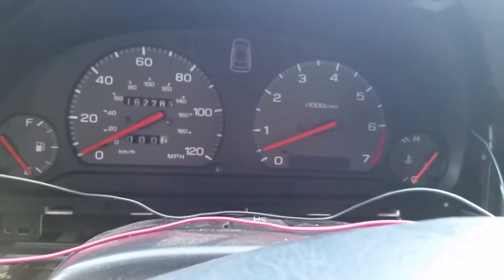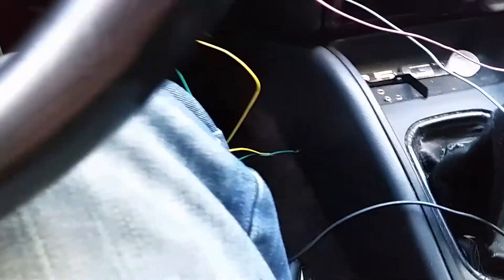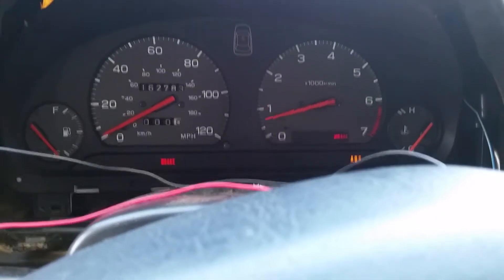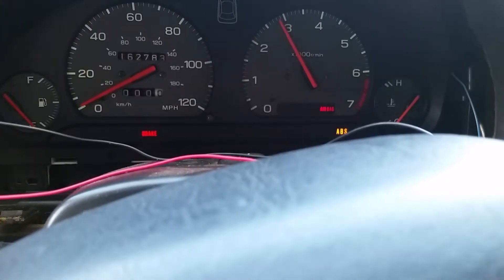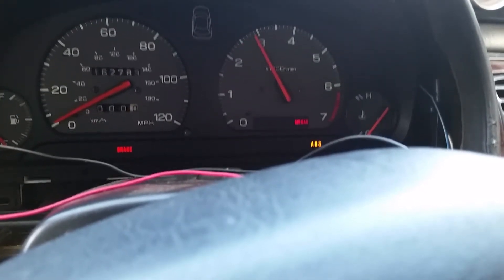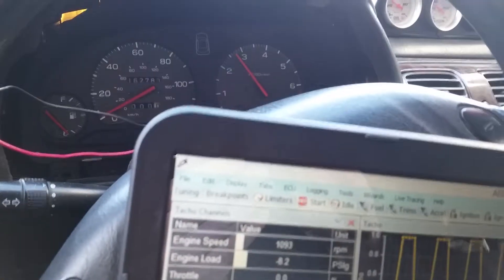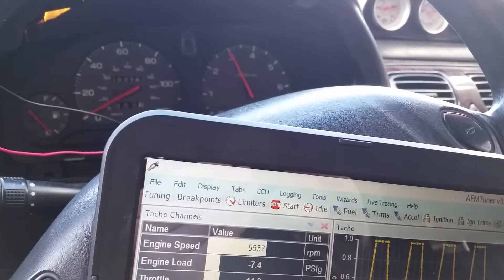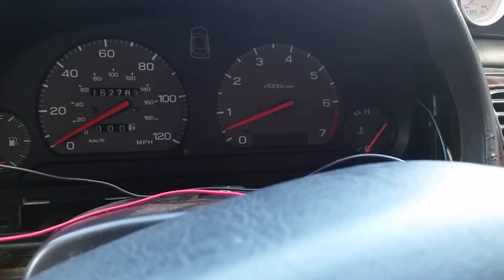AEM EMS4 Universal tachometer issues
Engine: EJ257/EJ20K hybrid 36-2-2-2 trigger
Car: 1995 subaru legacy automatic
Potentiometer: .5 watt 50k ohm
GPIO 3